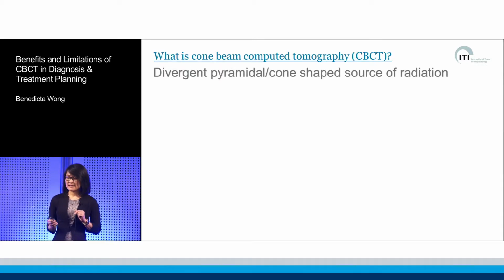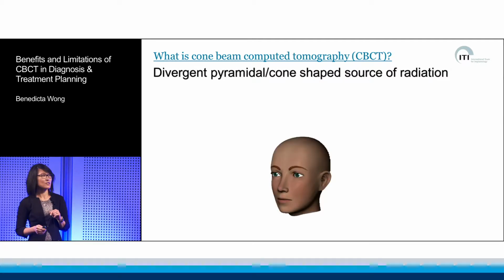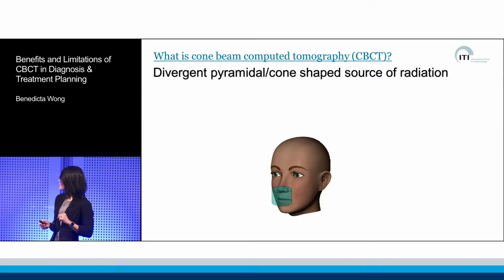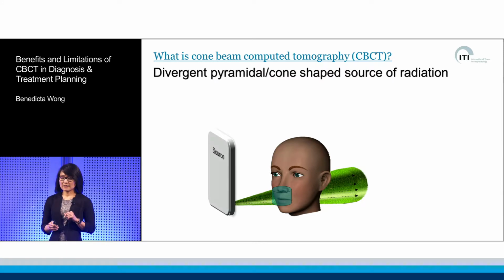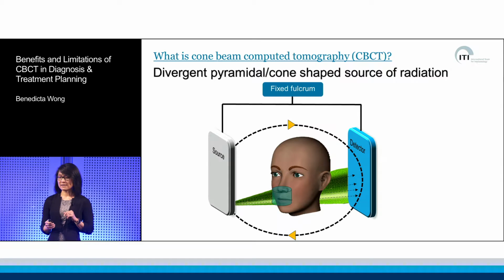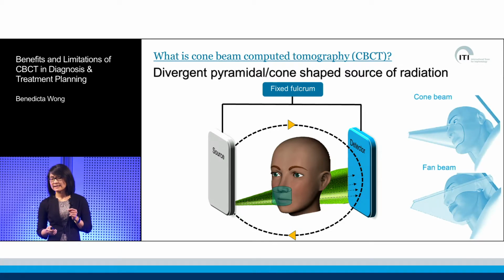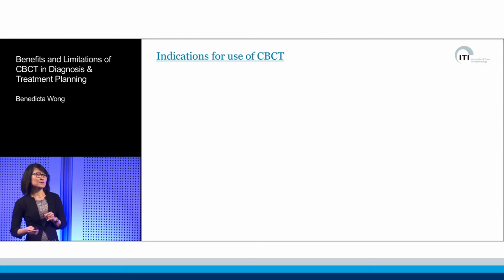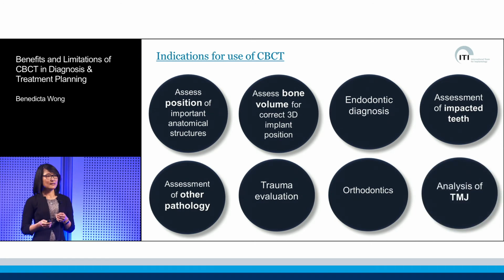Benefits and Limitations of CBCT in Diagnosis & Treatment Planning | Benedicta Wong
ITI Online Congress Lecture Preview: Benefits and Limitations of CBCT in Diagnosis & Treatment Planning by Benedicta Wong.

To view the full Congress Lecture, go to the ITI Academy